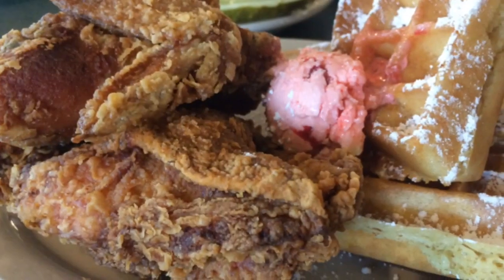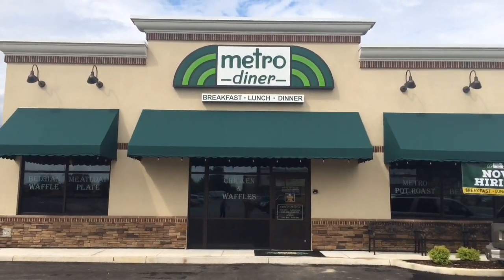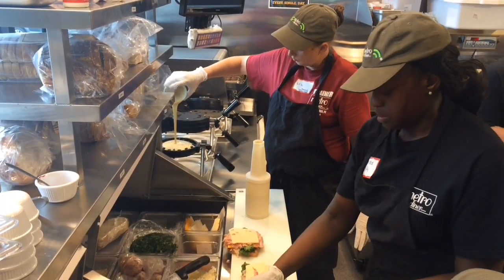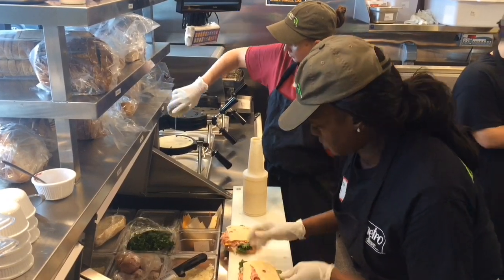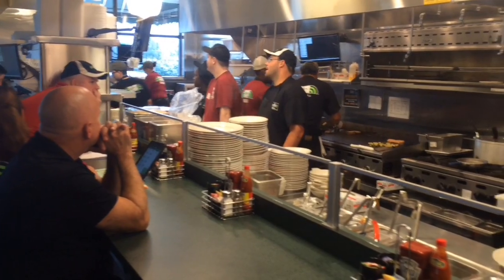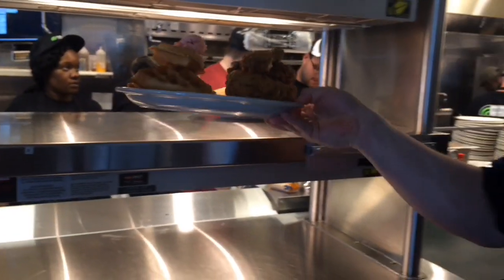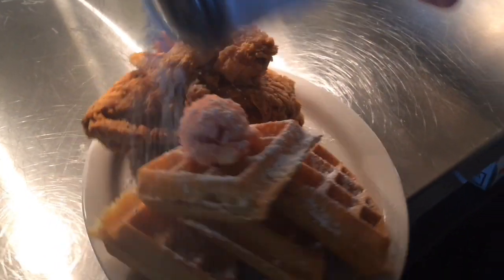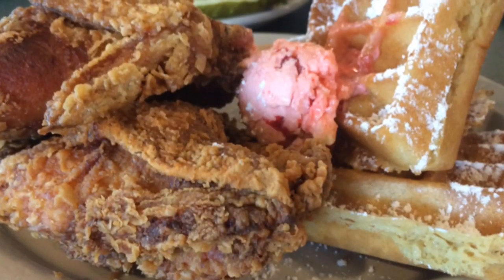Metro Diner’s chicken and waffles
Metro Diner specializes in made-to-order diner food, including its signature chicken and waffles. The chain will open a restaurant Aug. 7 at 5600 Carlisle Pike in Mechanicsburg. (Video by Sue Gleiter/PennLive)